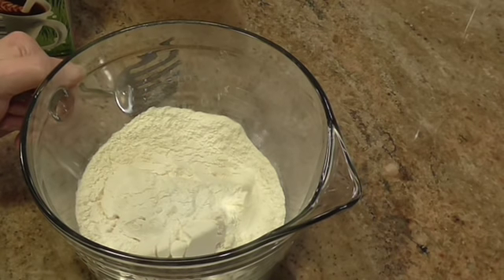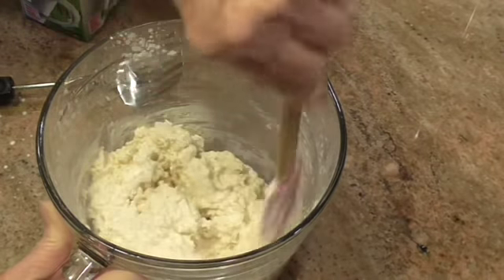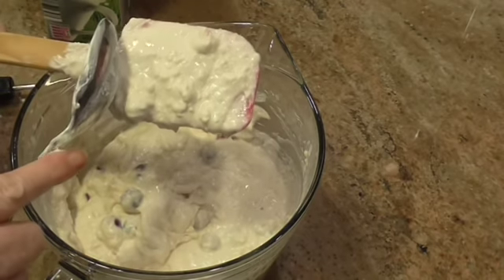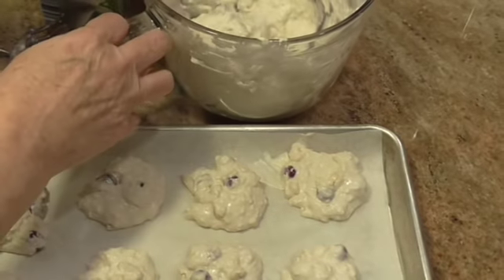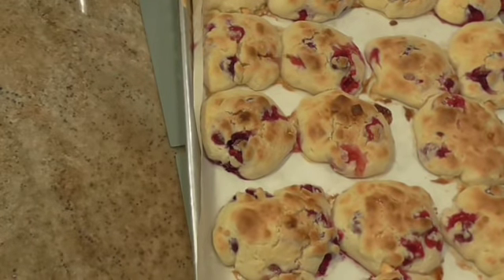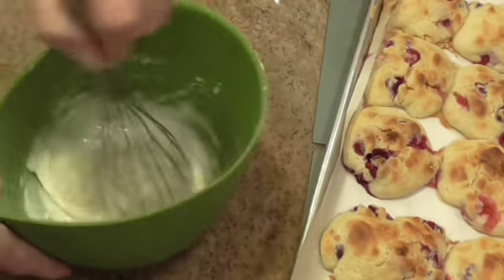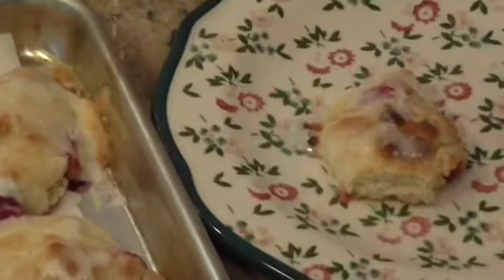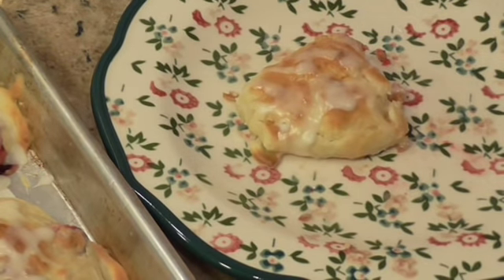Christmas Morning Biscuits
No act of love however small, is ever wasted

These are so easy to make and so delicious.  Your family and company will never know how little time it took.  You'll be making these for the holidays from now on.  They're so easy no recipe is needed.